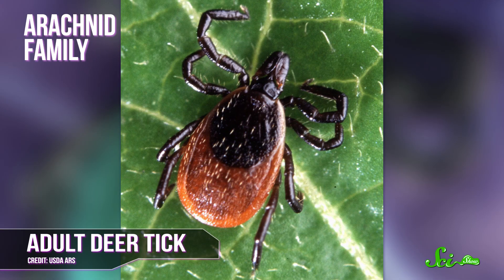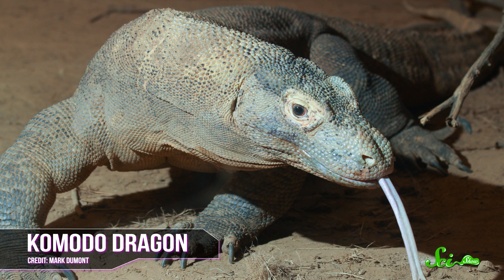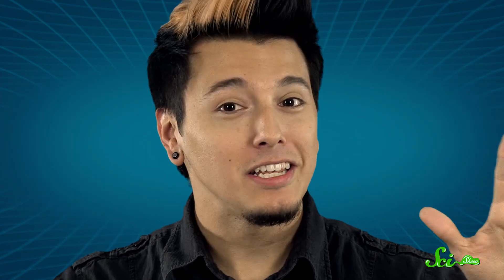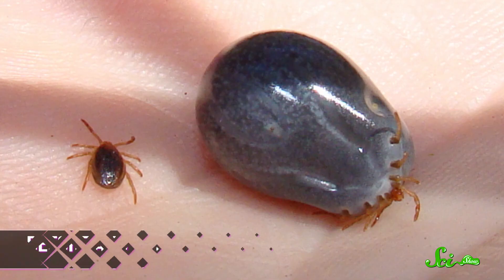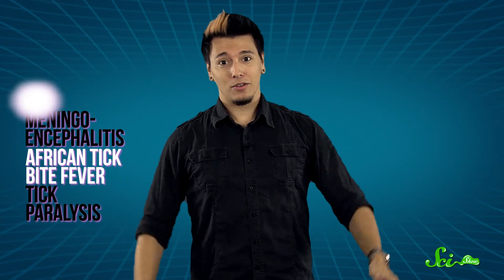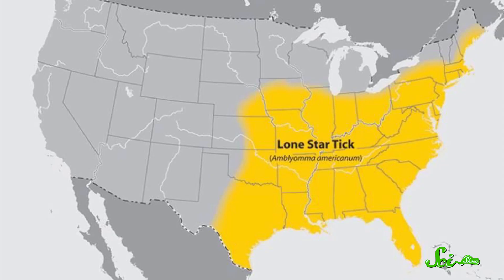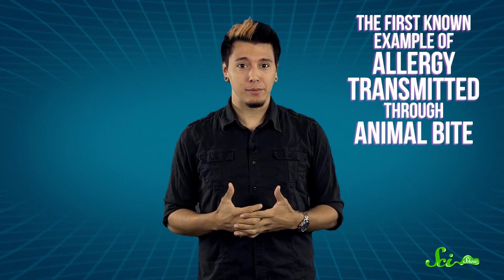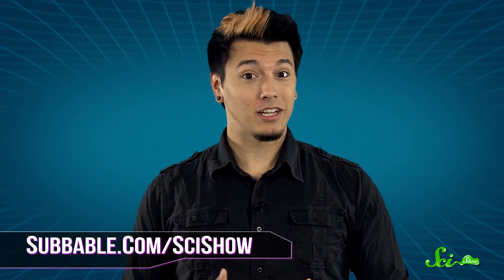3 Reasons Why Ticks Suck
Find out why these arachnids are among the least B of humanity’s BFFs. Yeah, they’re blood-sucking parasites, but that’s not all of it!